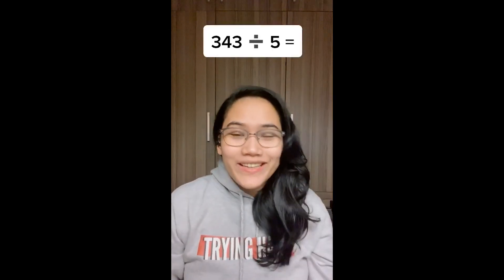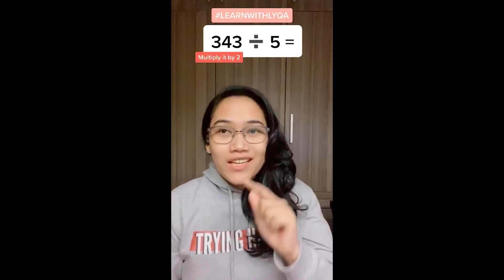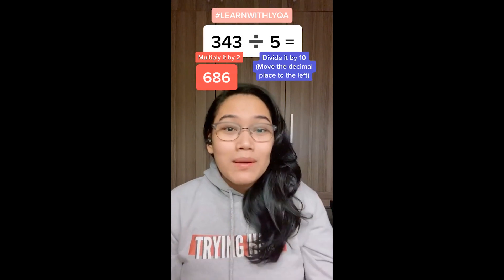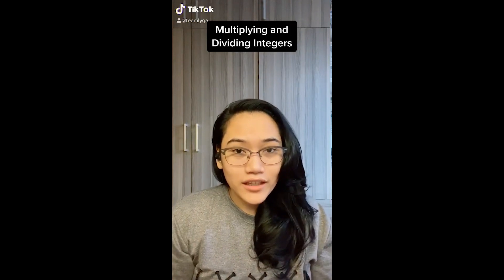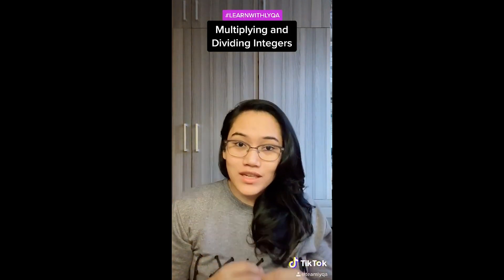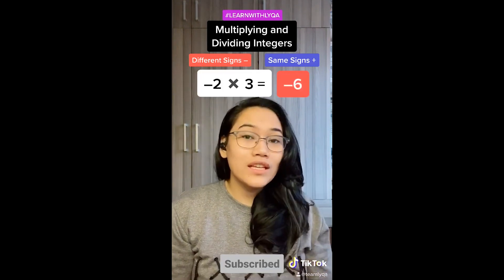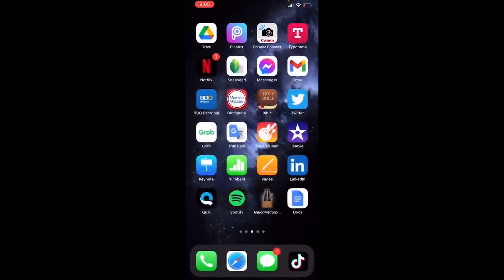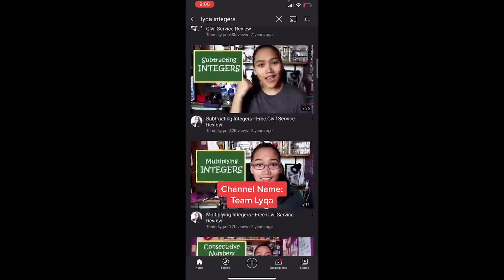How to Solve Integers?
How can we add, subtract, multiply, and divide integers? Is there an easier way to do that?

Let's LearnWithLyqa!

💡 CONNECT WITH @Team Lyqa 💡
Main channel: Team Lyqa

💡 Kumu LIVE show every Tuesday from 10:30am to 12nn.